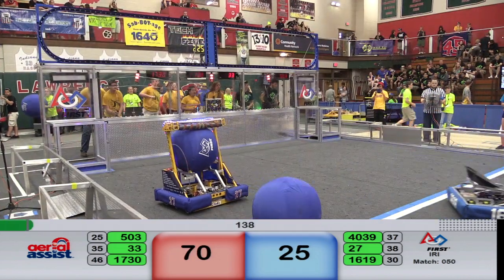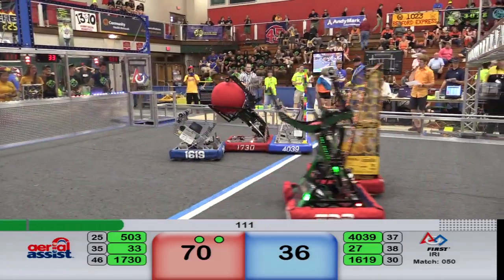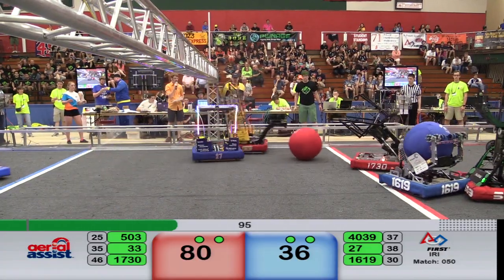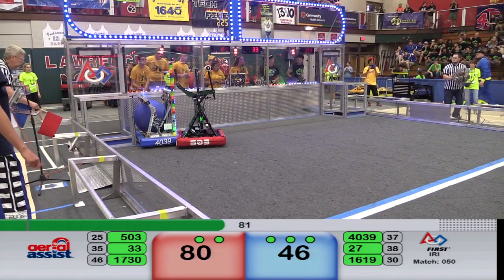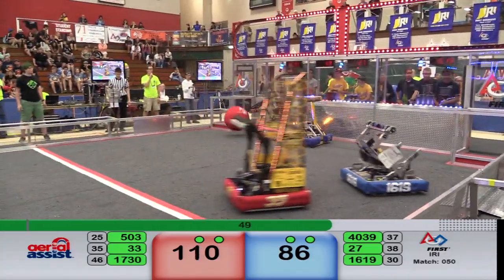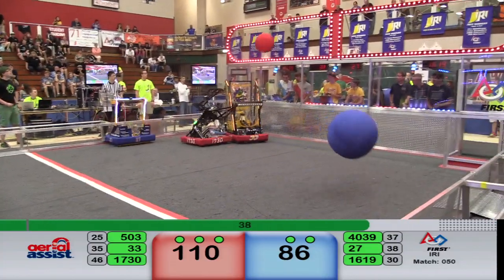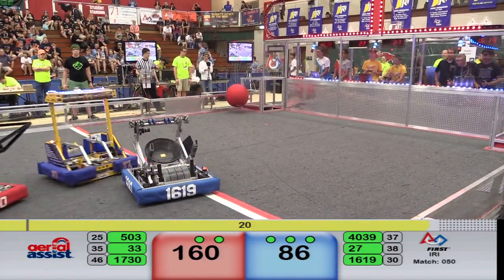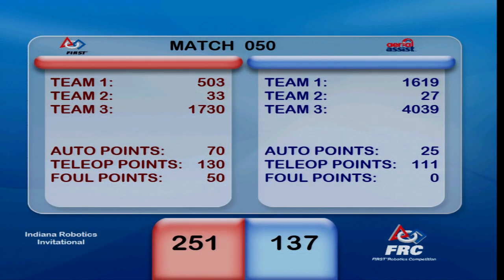2014 Indiana Robotics Invitational Qualifying Match 050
2014 Indiana Robotics Invitational Match 050 courtesy of PNW Media Crew (FIRSTWA.org) and Indiana FIRST (indianafirst.org)!

Featuring Teams: 1619, 27, 4039, 503, 33, and 1730!